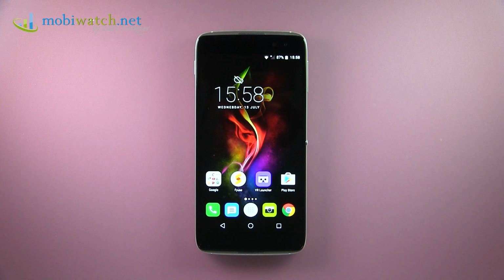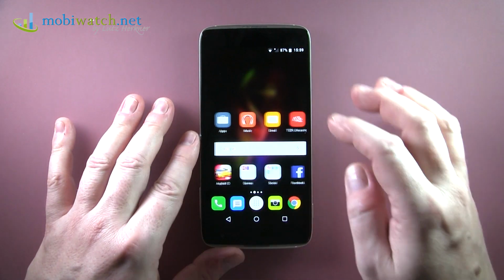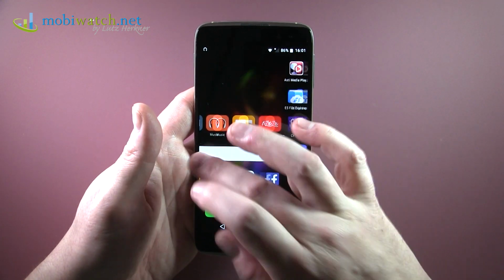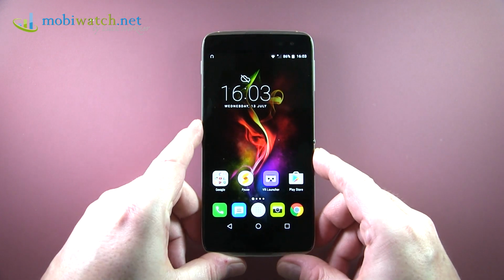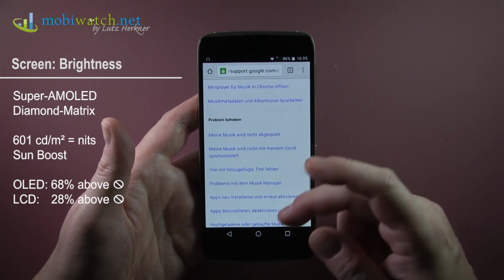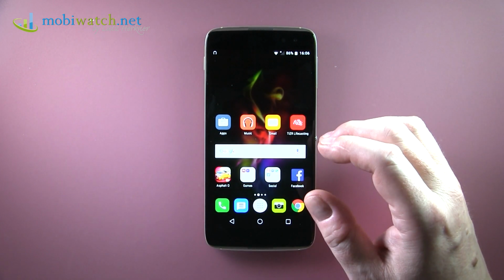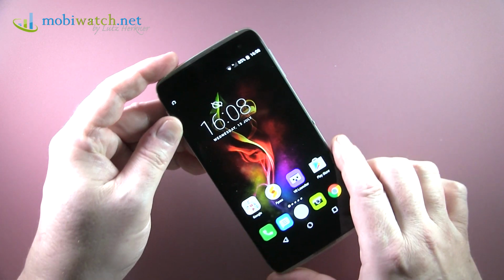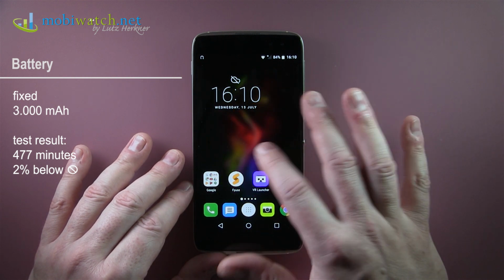Alcatel Idol 4S Hands-on Video: All Info + First Test Results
The Alcatel Idol 4S comes with VR glasses and has a lot to offer, e.g. the ability to do phone calls in both directions and stereo speakers on the front and back side. This hands-on video gives you all the info, lots of close-ups and unveils first test results of the battery runtime and processor performance.

What's your impression of the Alcatel Idol 4S? Leave your opinion in the comments!

» questions and feedback: contact-at-mobiwatch.net